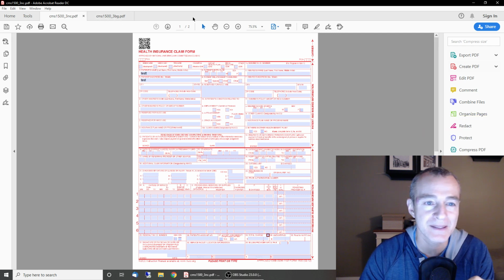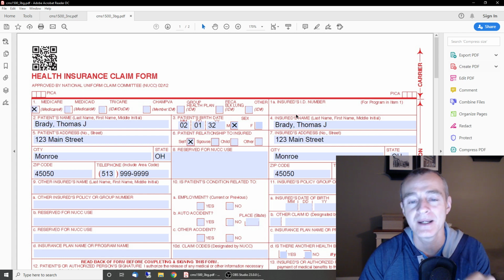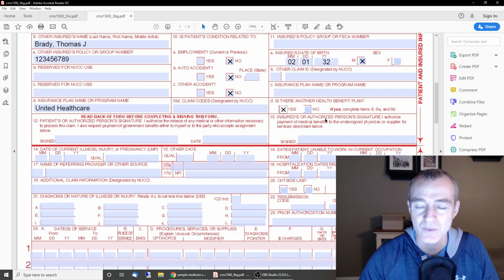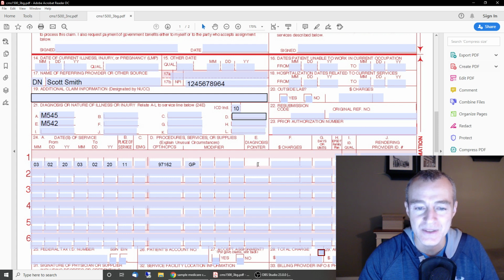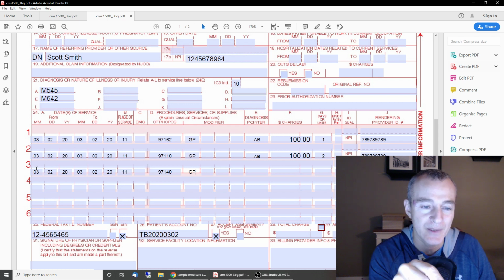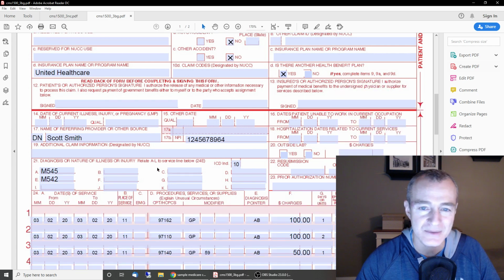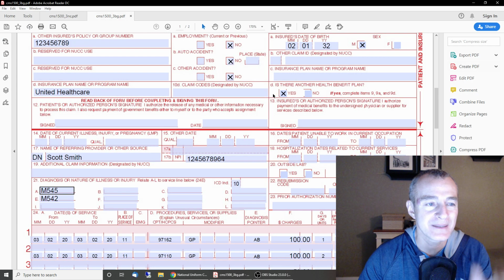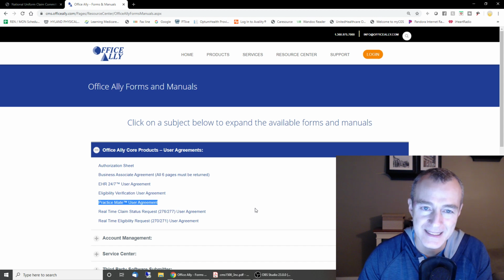How to EASILY Fill Out the CMS 1500 Form for Physical Therapy & Occupational Therapy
The CMS 1500 is the gold standard in paper claims submission and superbills. In this video you will learn exactly how to correctly fill out and submit a CMS 1500 claim form for physical therapy, occupational therapy, and speech language pathology.

If you don't have a software that will allow you to print on the forms, I have included links below to a FREE PDF version you may use.